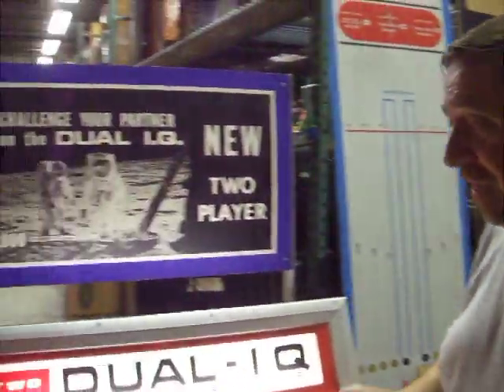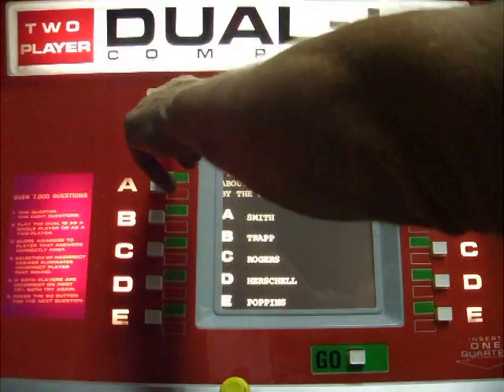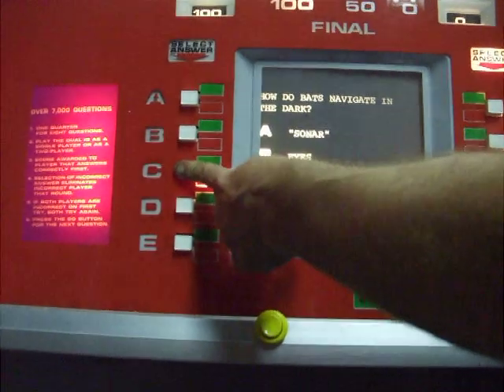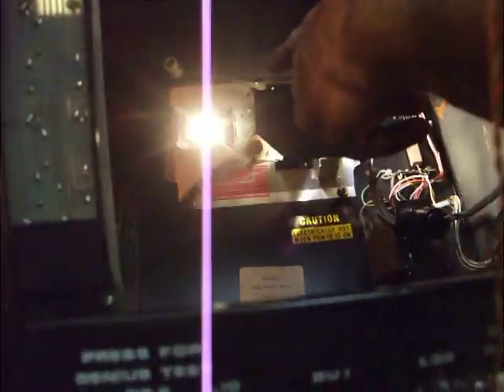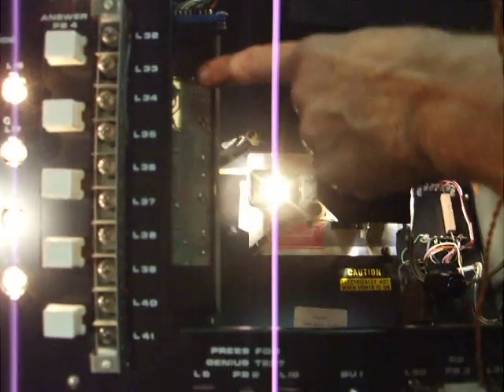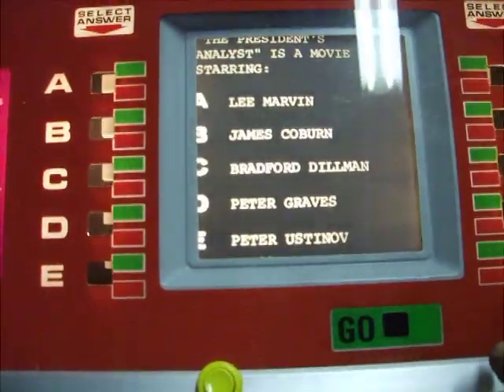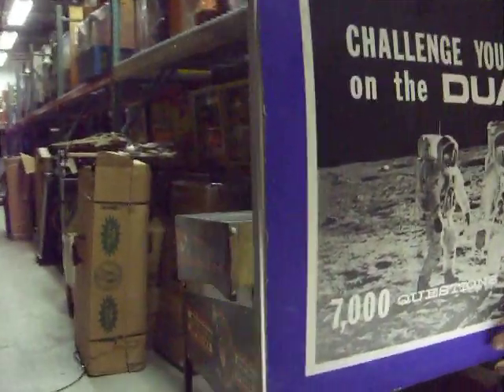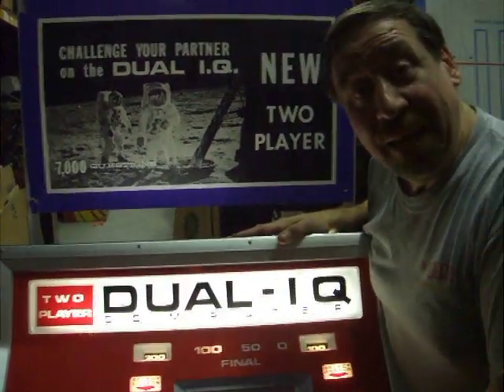#11 Vintage Nutting Industries 1969 Arcade Dual IQ "Computer" at TNT Amusements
Look at this 1969 "computer" arcade game!  It was made by the famous NUTTING INDUSTRIES--the man responsible for the first video game!!  It has an amazing 7000 questions that are projected on a small screen for you and a second person to guess the answers!  This video shows you the inside of this machine that was found brand new in the box about 5 years ago.  The large roll of film contains the questions and a strip of white on a different part of the film frame shines on one of 5 sensors---so if you guess wrong a buzzer goes off, but guess right and a bell inside rings.  Its all done WITHOUT a  computer of course...just lots of relays and switches and light bulbs!  FASCINATING!!!  Check out the man on the moon picture on the top that lights up from panel in the top of the machine!
This machine was sold on EBay for $699 back in 2009 using this video in the description...our first use of this medium to do this!